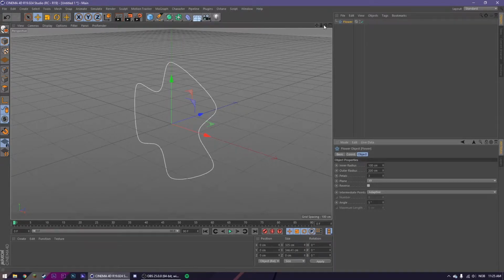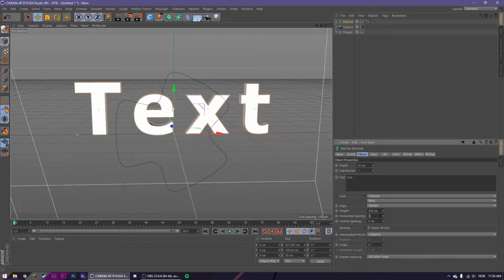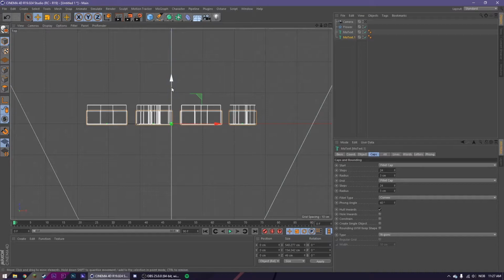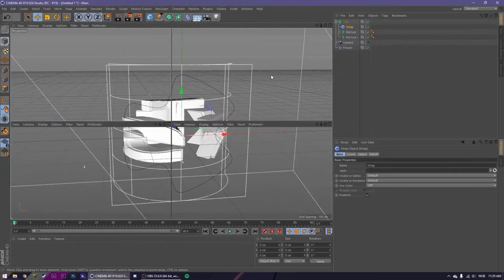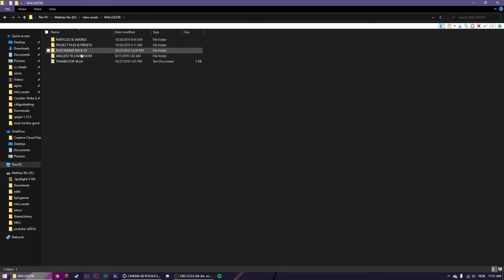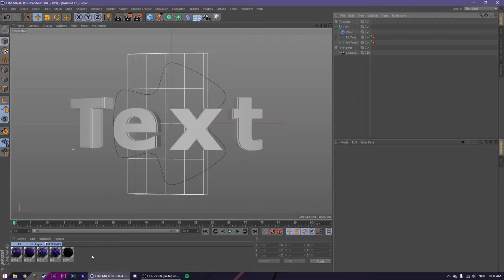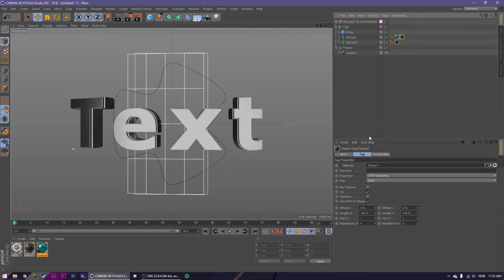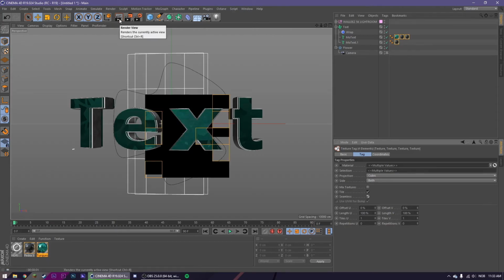c4d "Frame" tutorial | Sorry for Back Ground sounds.